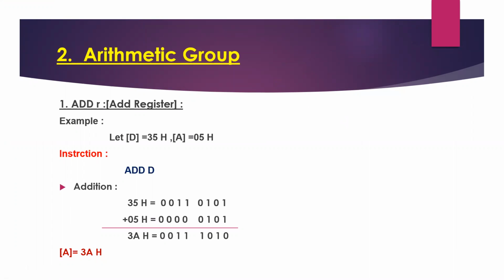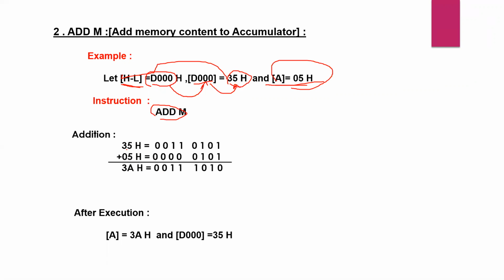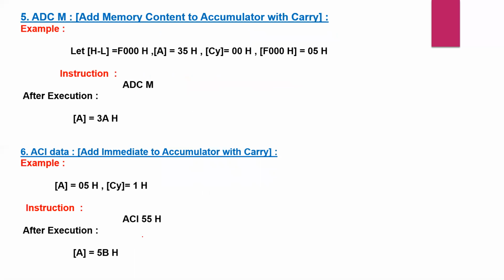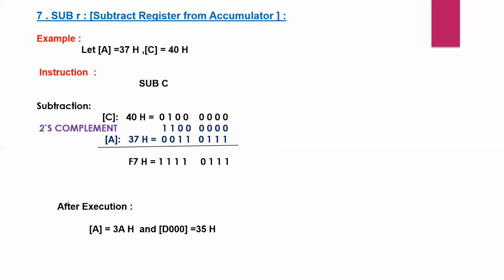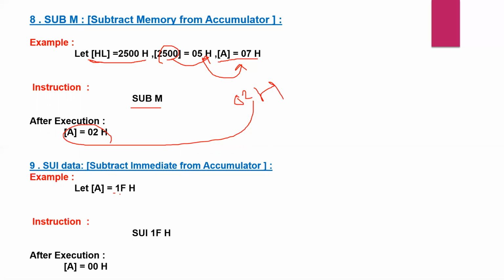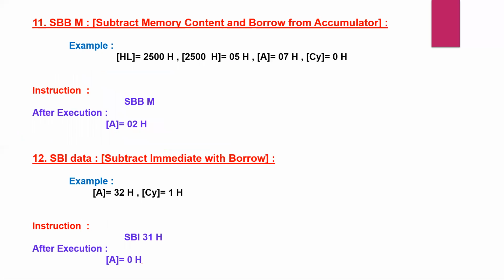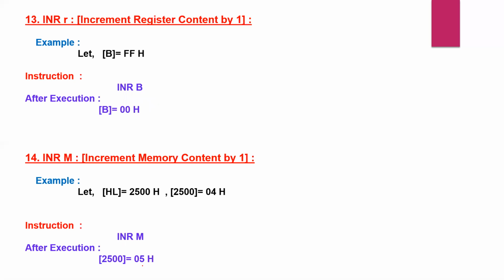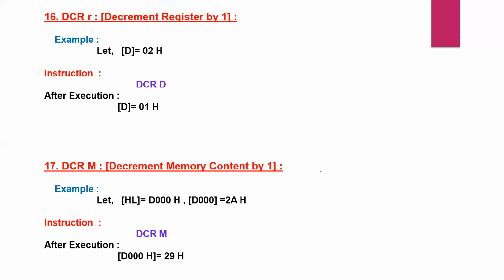Instruction set and programming with 8085